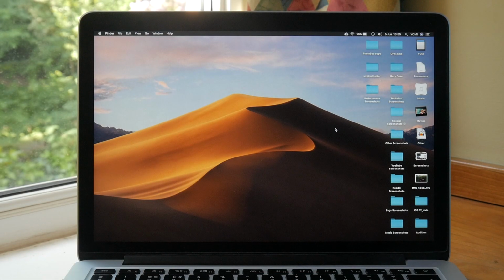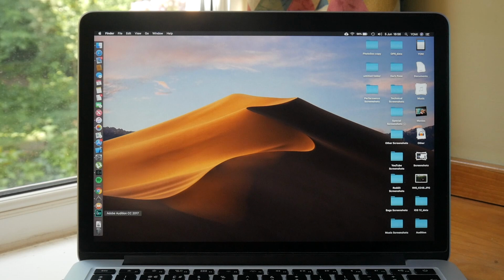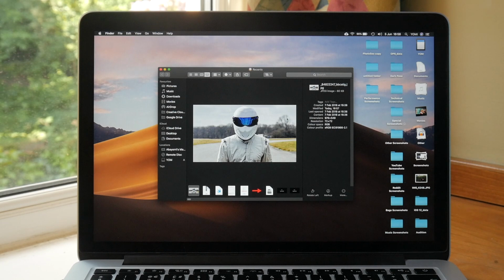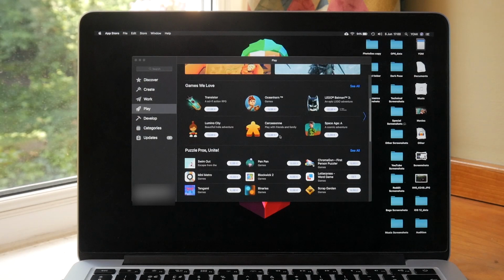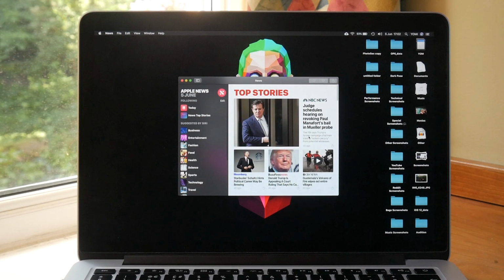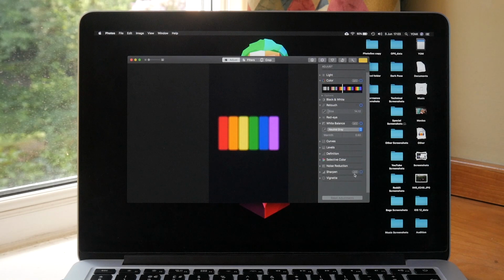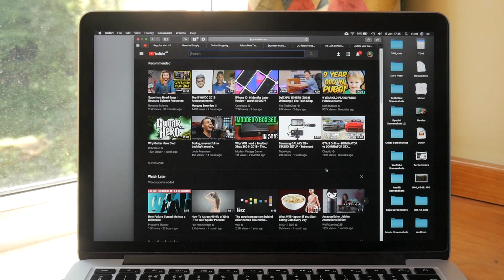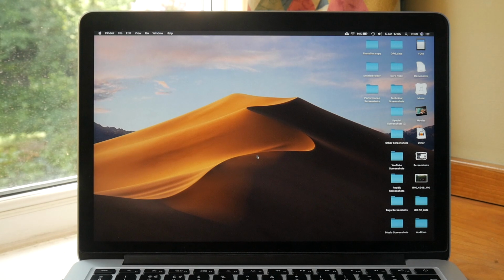macOS Mojave Beta | First Look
This is a first look at the very beautiful macOS Mojave which was unveiled at WWDC 2018

Tusken.